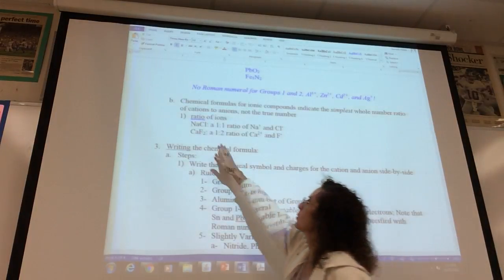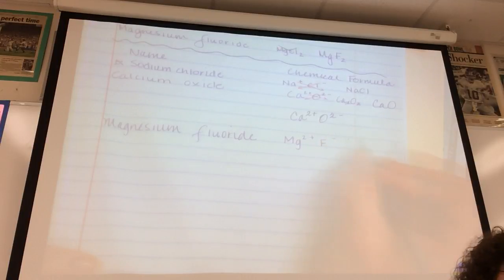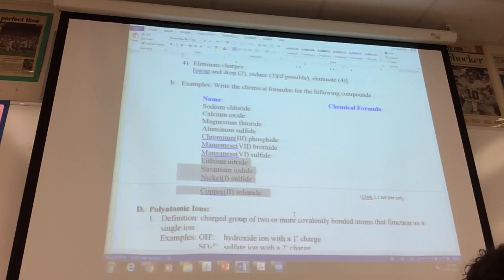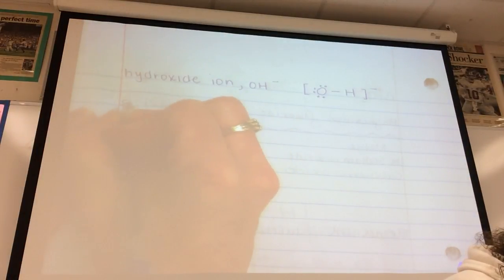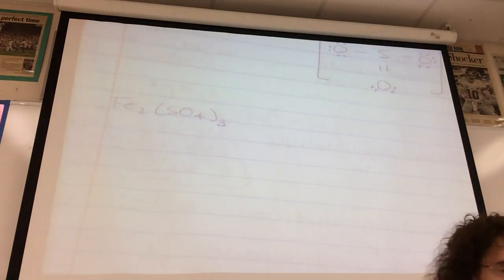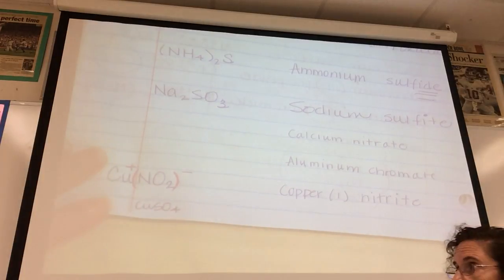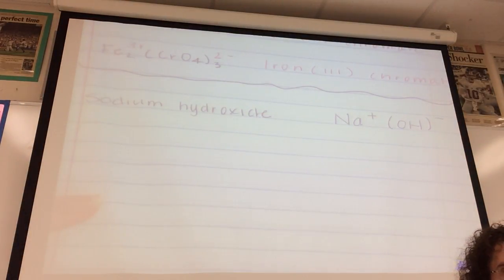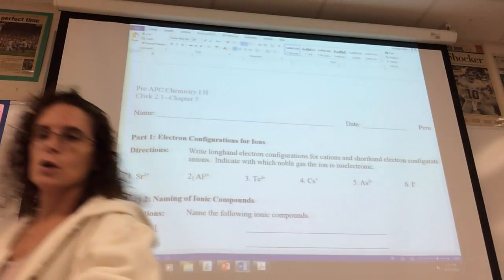Naming and Formula Writing of Ionic Compounds